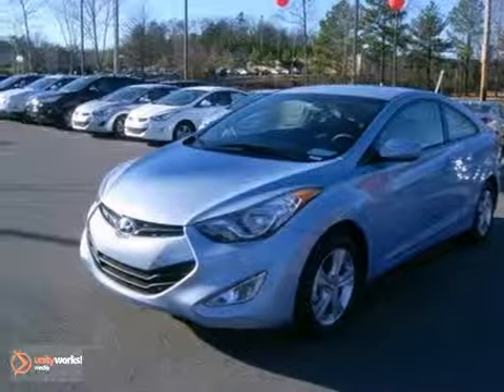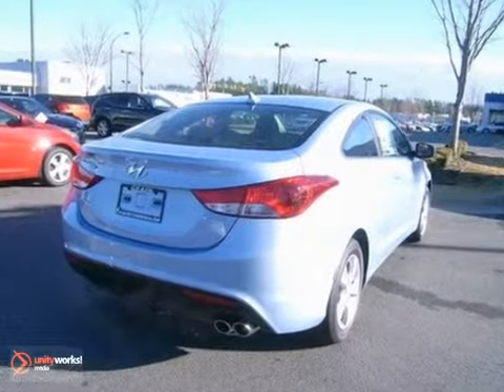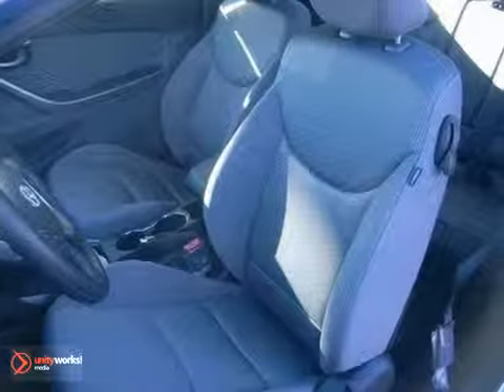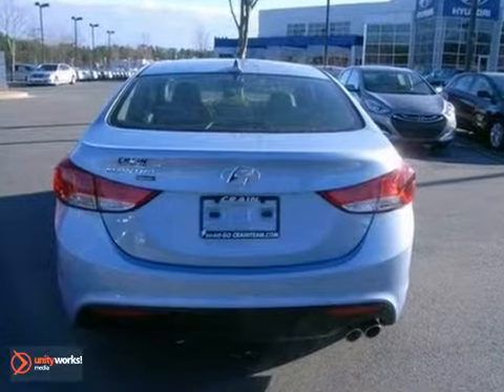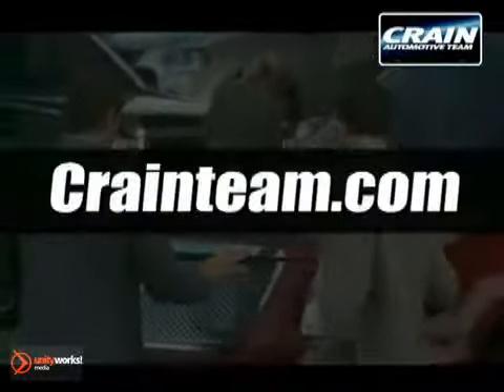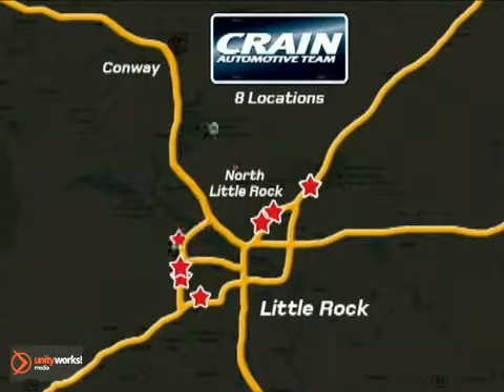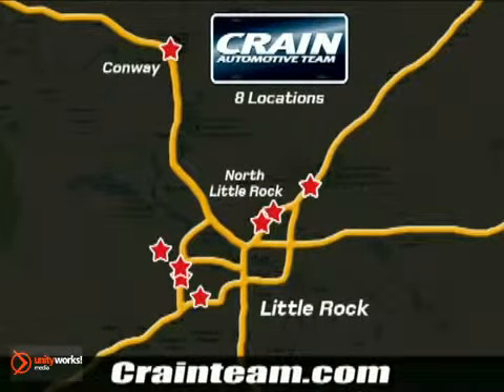2013 Hyundai Elantra Coupe Little Rock AR Bryant, AR 3HS9702 - SOLD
Year: 2013
Make: Hyundai
Model: Elantra Coupe
Trim: GS
Engine: Gas I4
Transmission: Automatic
Color: Blue Sky Metallic
Interior: Gray
Stock #: 3HS9702

Address:
11701 Colonel Glenn Rd